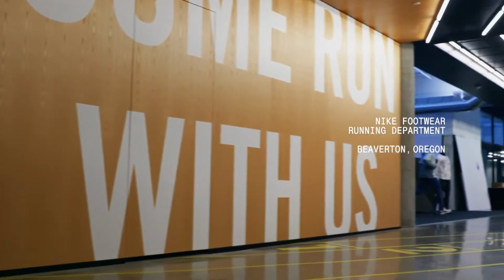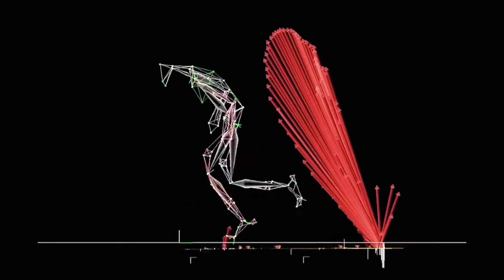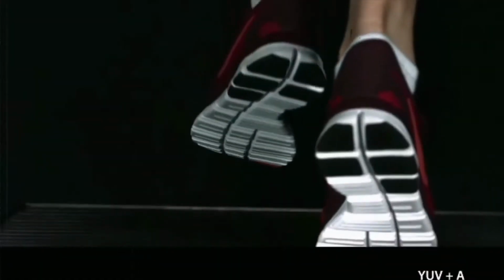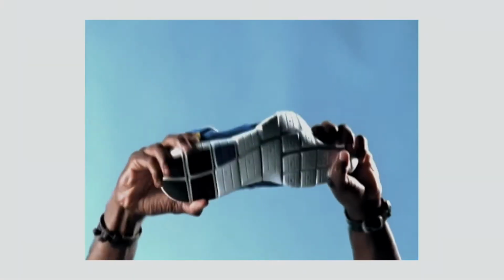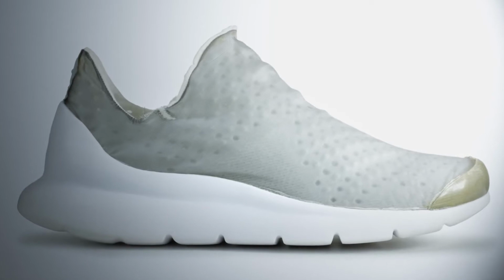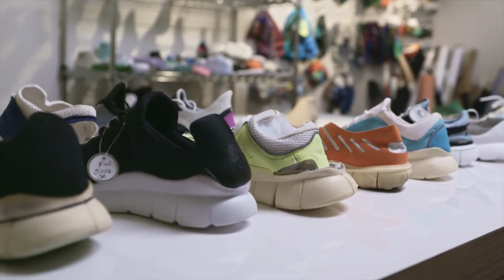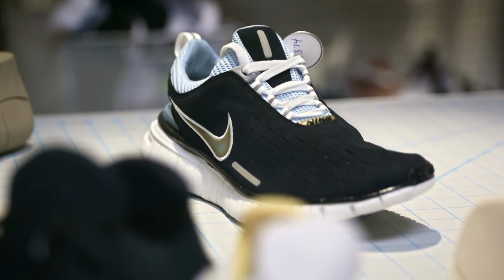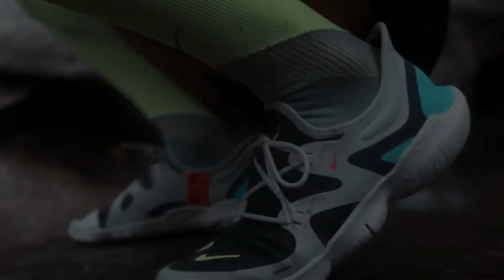THE ORIGINS OF NIKE